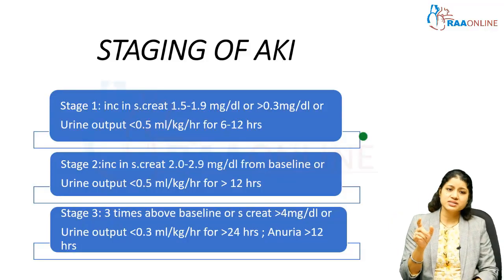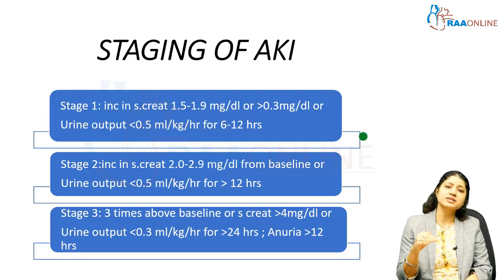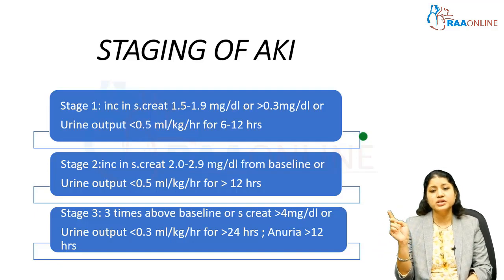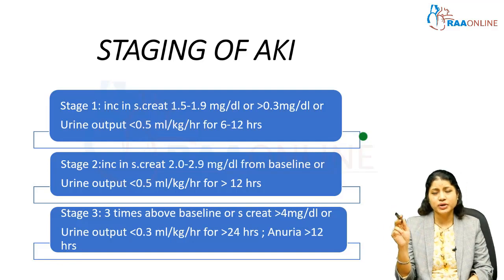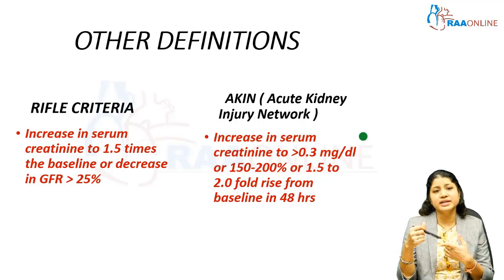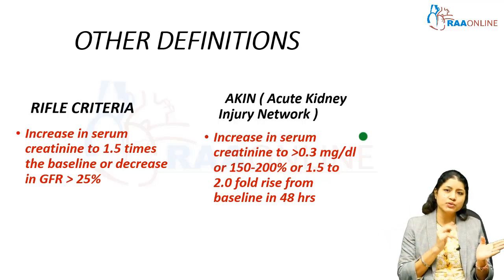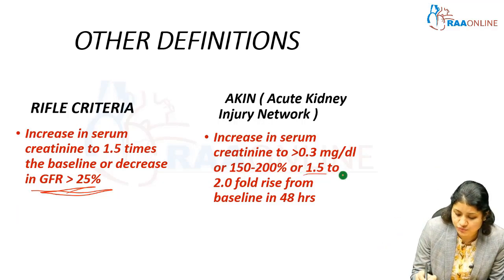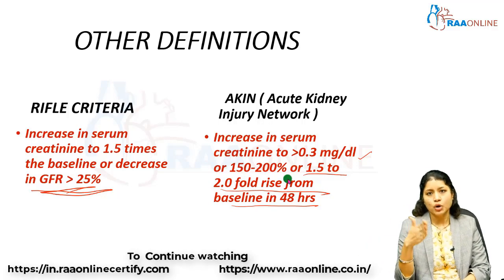Comprehensive Critical Care Medicine | Acute Kidney Injury | Raaonline